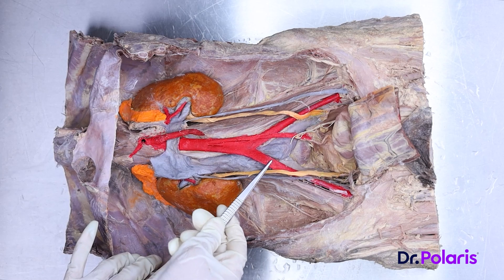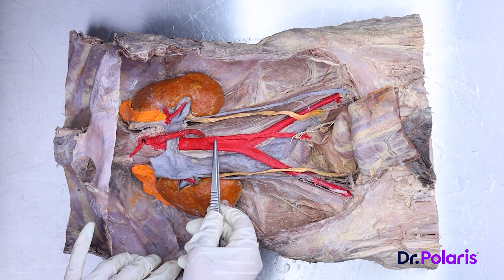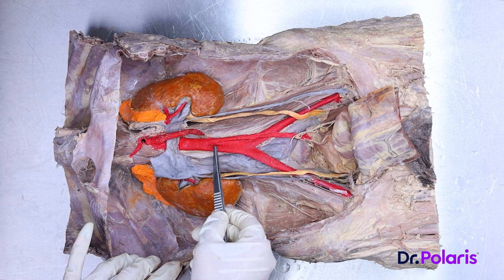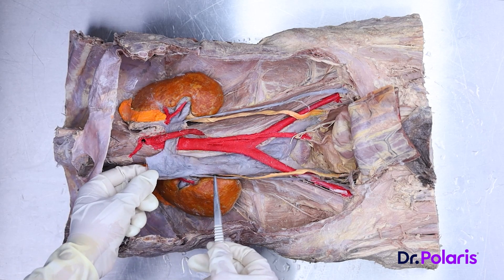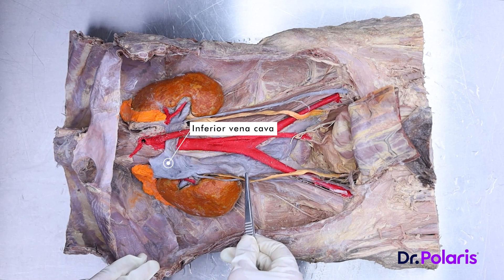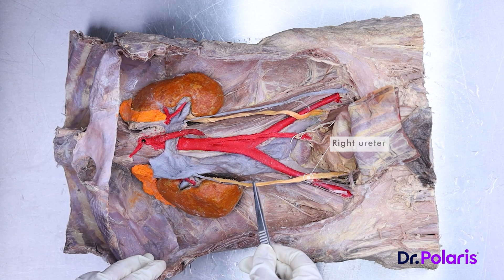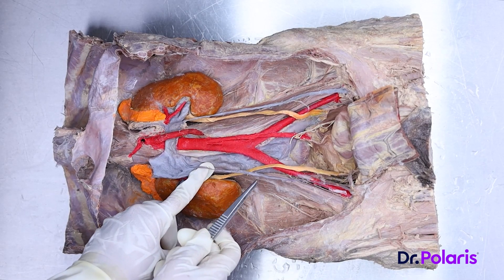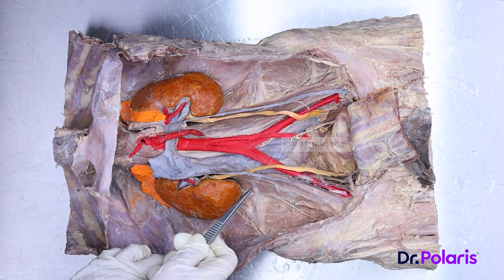Anatomy Practicals: Dissection of Posterior Abdominal Wall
Welcome back to our Anatomy dissection series! In today’s session we will be exploring the Posterior Abdominal Wall

Happy Dissecting!